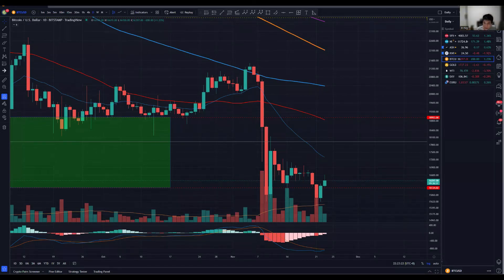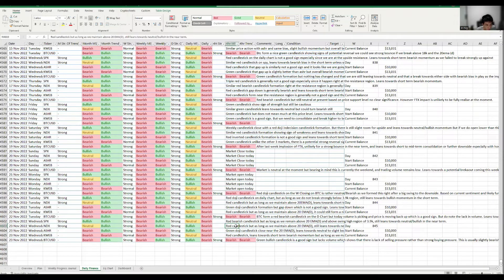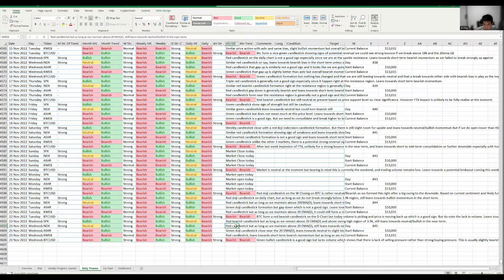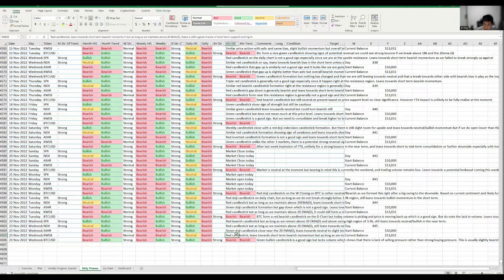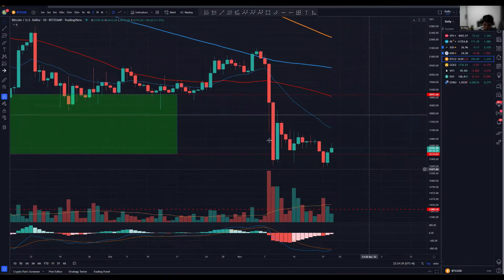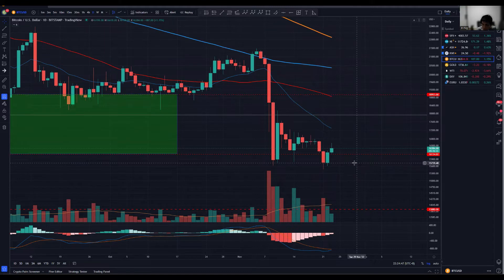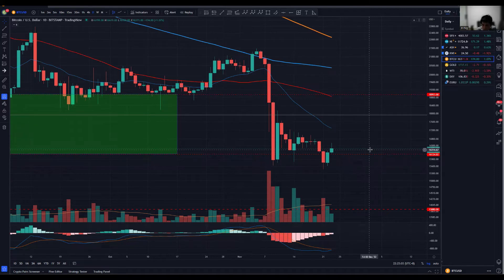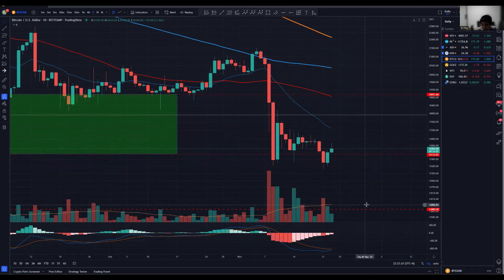1000 Days Challenge to Financial Freedom with $10,000! Day 845